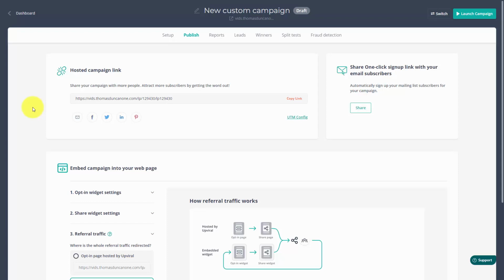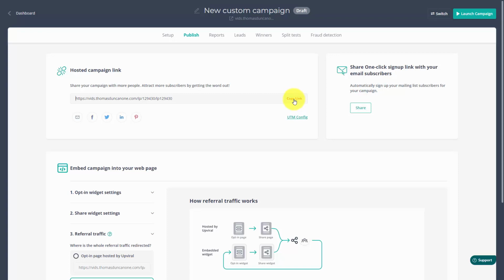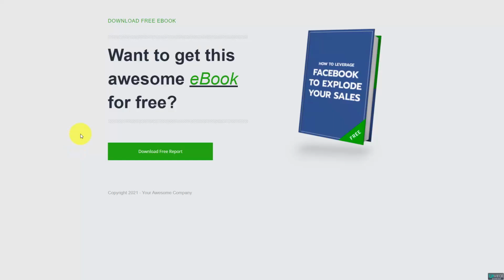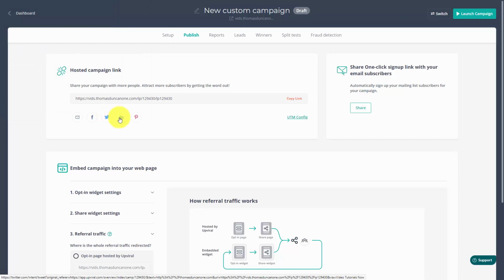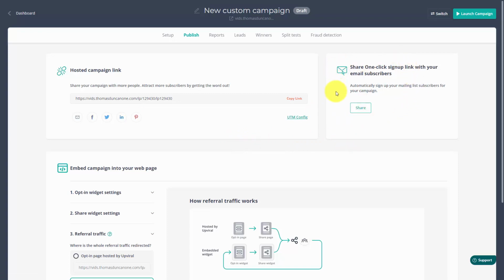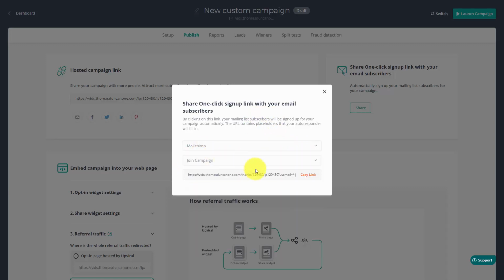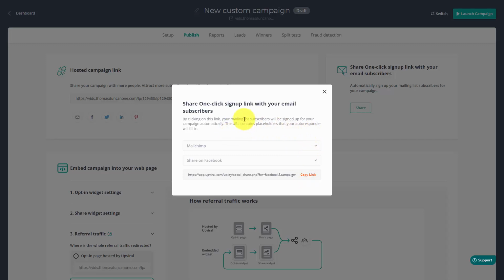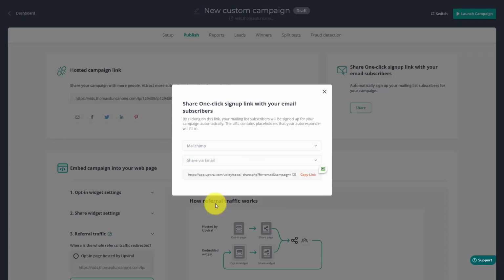Lead Generation Masterclass - Campaign Set Up for Existing Subscribers (v17)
Risk-free 14-day trial to UpViral for only $1 I recorded a “hands on”, workshop in front of a live audience, and covered easy and actionable strategies you can follow to make the platform work for you. In this video course, you’re going to learn how to use UpViral as a lead generation asset.